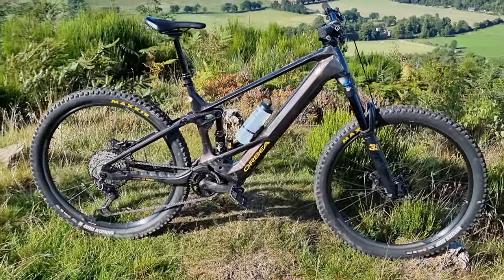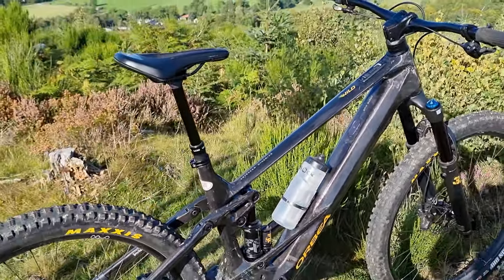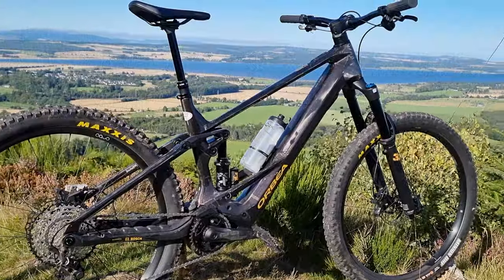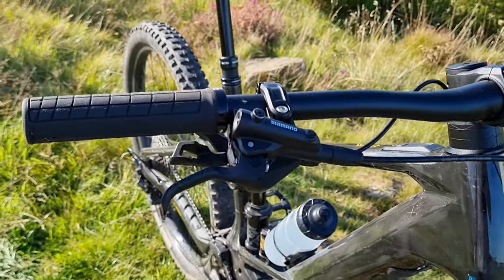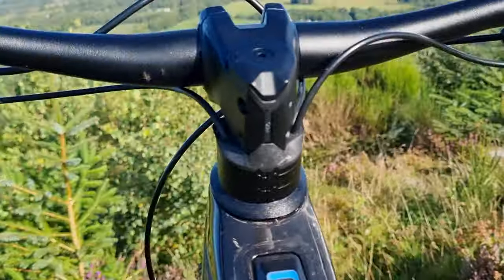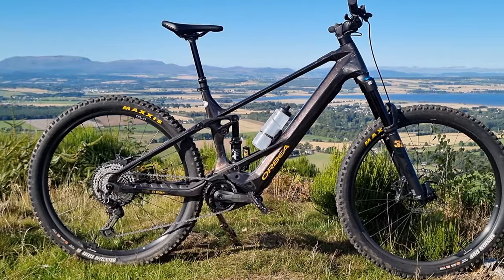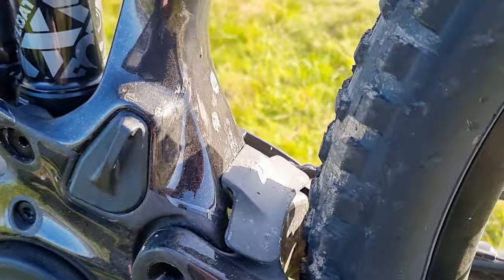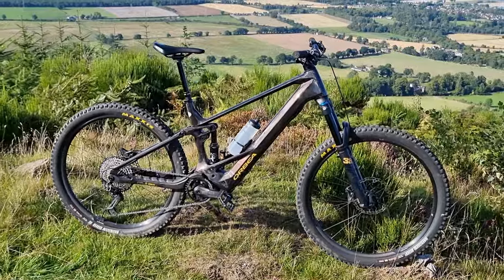ORBEA WILD M10 2023 FIRST LOOK AND FIRST IMPRESSIONS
here's a first look at my new E bike, this is the new Orbea wild 2023. Just a quick video walking round and looking at this stunning new E bike. So far so good anyway, ill hopefully follow this video up with a proper review in the coming months.